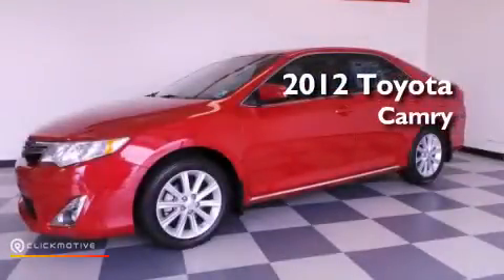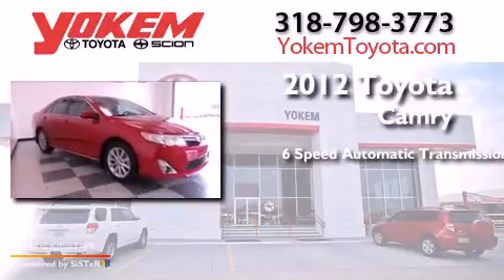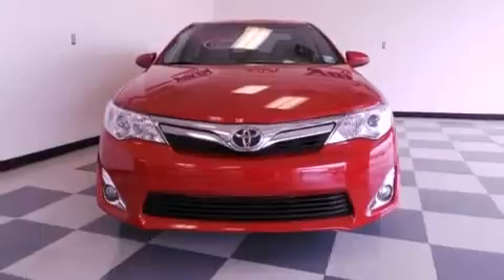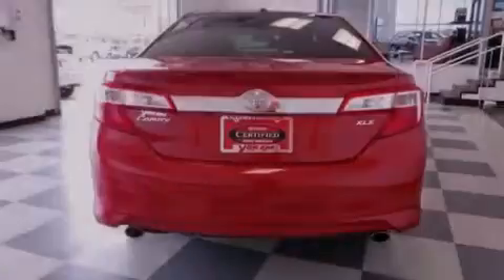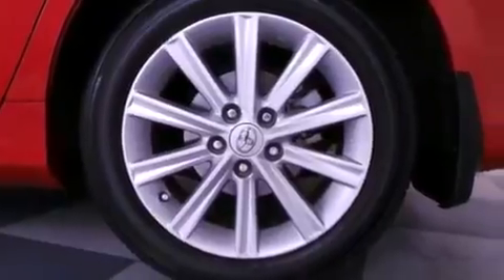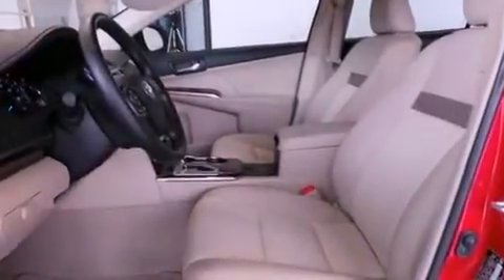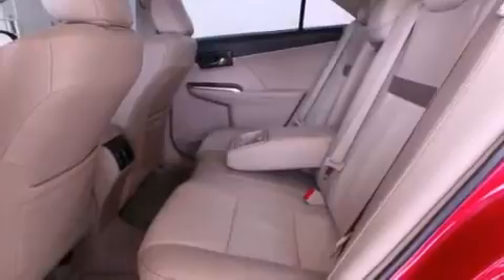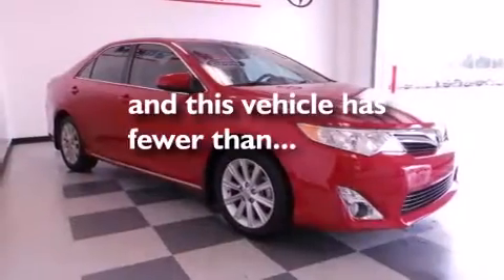2012 Toyota Camry Bossier City LA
We have been honored to serve the Shreveport LA area , we promise that your experience at our dealership will exceed your expectations ! Year : 2012 Make : Toyota Model : Camry Engine : Gas V6 3.5L/211 Trans . : Automatic Exterior : Barcelona Red Metallic Miles : 12,177 Stock : 25097A Yokem Toyota 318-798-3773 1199 E. Bert Kouns Shreveport , LA 71105